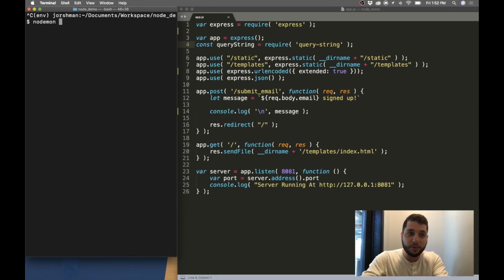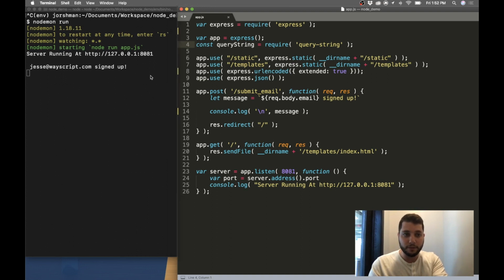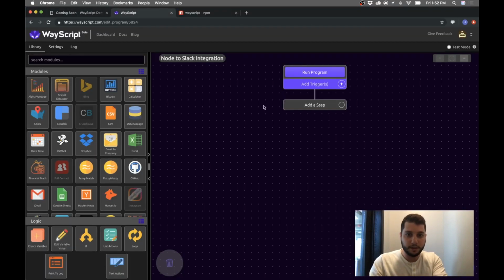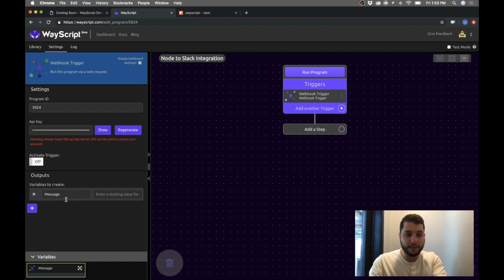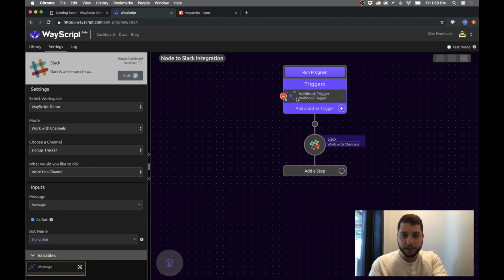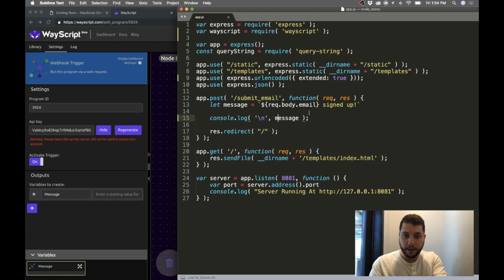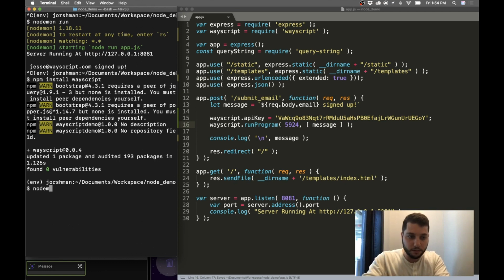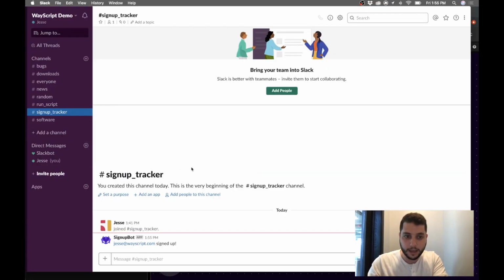Integrating with Slack in 3 minutes (Node + JavaScript)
In this tutorial, I build a Slack messaging system for my web app. I am integrating Slack in a demo web app built using Node.js and Express.js and pushing the data to Slack using WayScript.

Sign up for a beta key @ wayscript.com